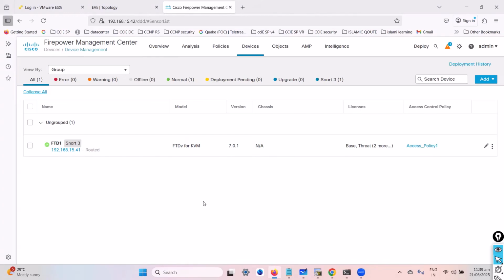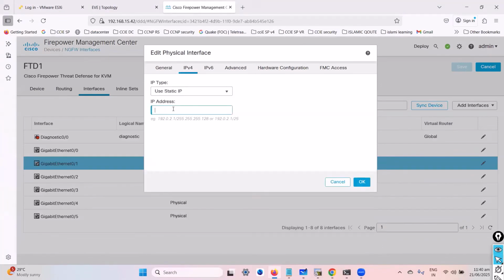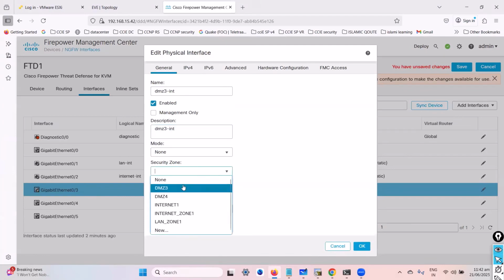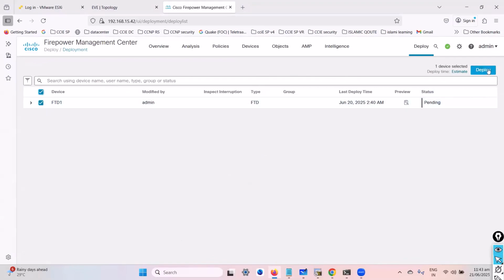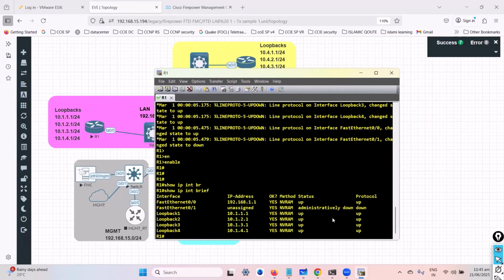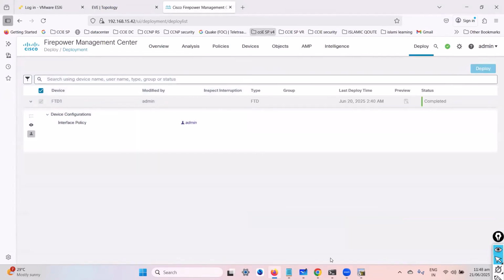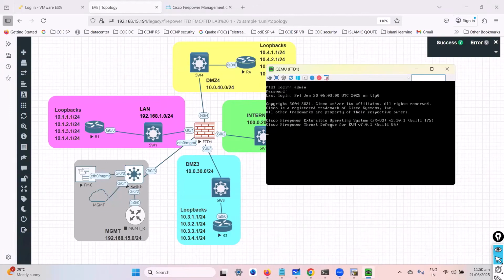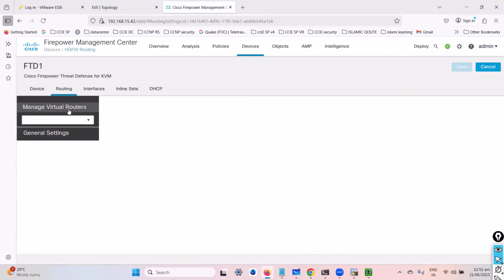Cisco FTD Interface Configuration | Firepower Threat Defense FMC Setup Guide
Learn how to configure interfaces on Cisco Firepower Threat Defense (FTD) using FMC. This is the first step in any FTD deployment - assigning IP addresses, security zones, and enabling interfaces.

What You'll Learn:
- FTD interface configuration via FMC
- Assigning IP addresses and security zones
- Inside, Outside, and DMZ interface setup
- Interface verification and testing

Timestamps:
00:00 - Introduction
01:00 - Interface Overview
03:00 - FMC Interface Configuration
07:00 - Security Zones Setup
09:00 - Verification